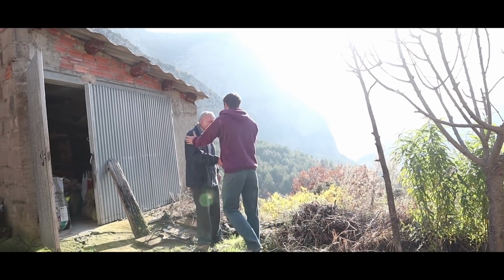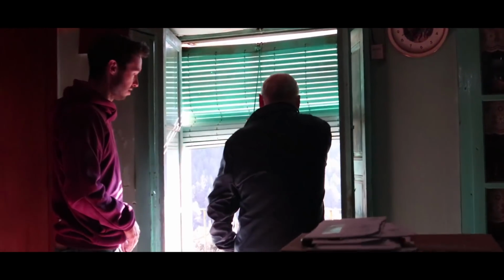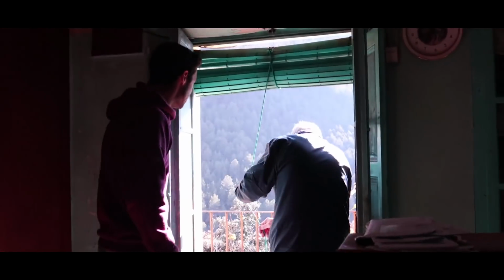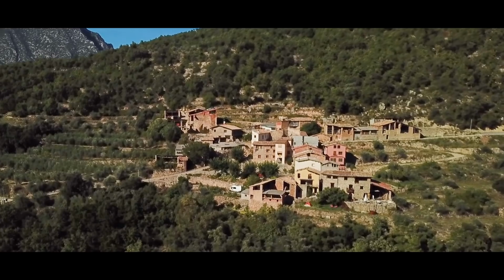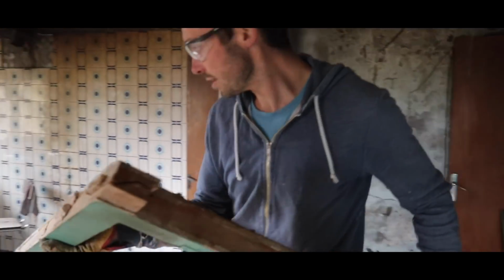HOW MUCH MY HOUSE IN SPAIN COST + WHY & HOW I BOUGHT IT 🏠💰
Since I bought this property in Catalunya, Spain last year a lot of people have asked me about the process of buying a rural property/renovation job and how much it cost. In this video, I explain the details of how, why and how much.